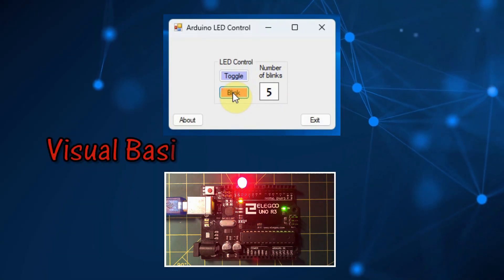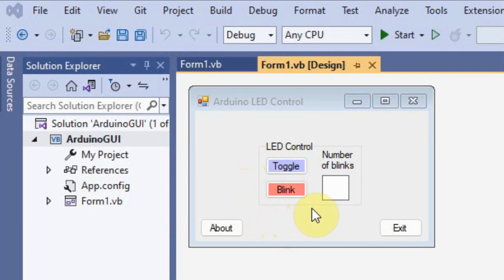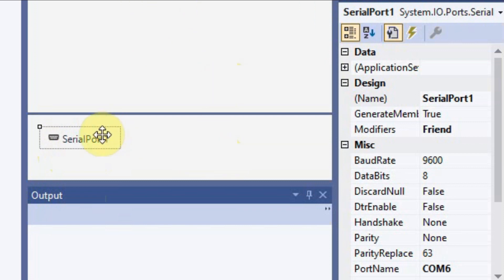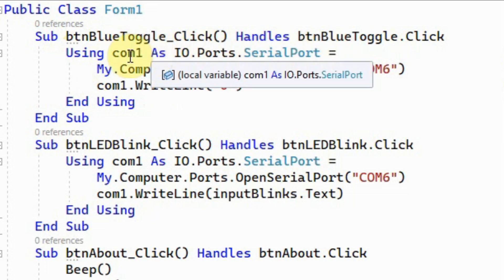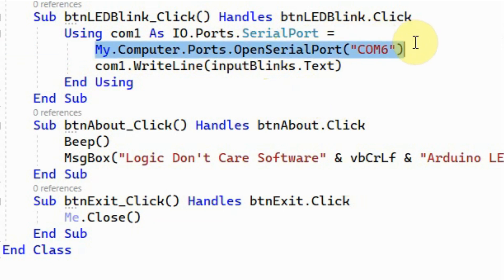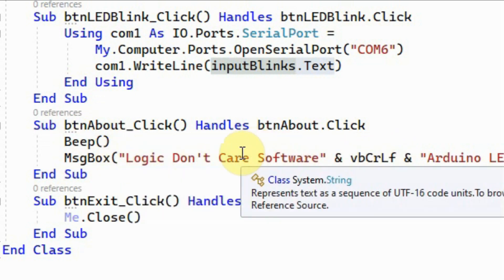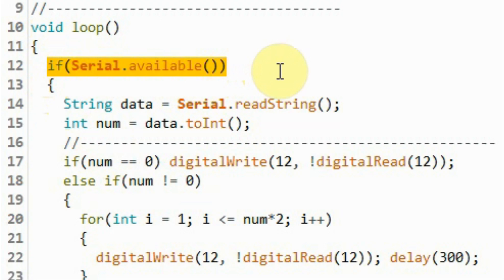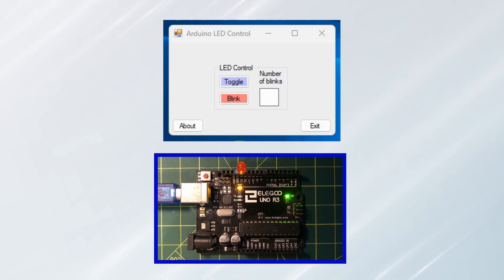Visual Basic GUI Control of Arduino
A simple Visual Basic GUI is designed to serially control LED connected to Arduino Uno.